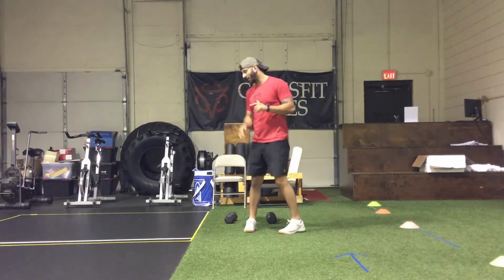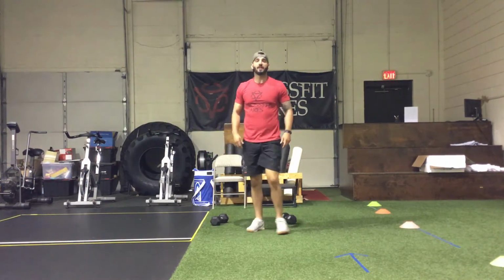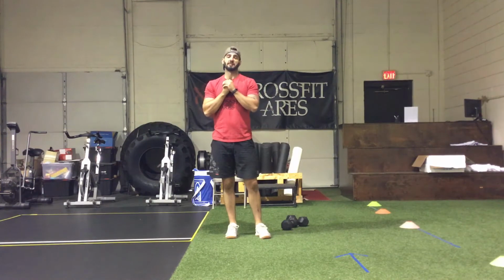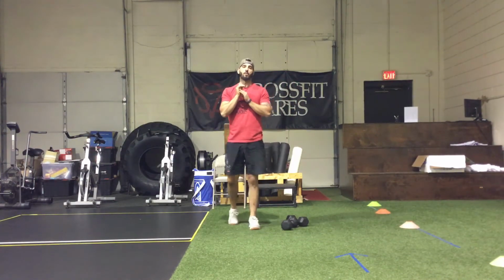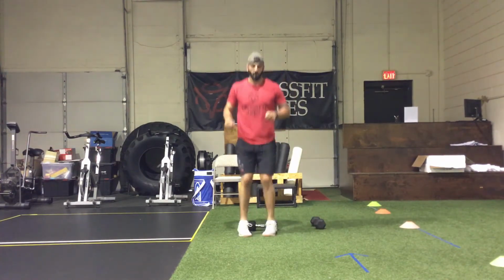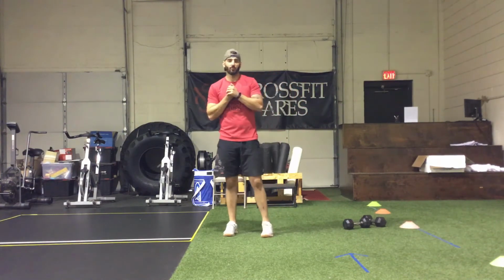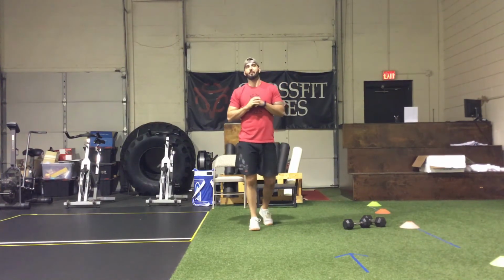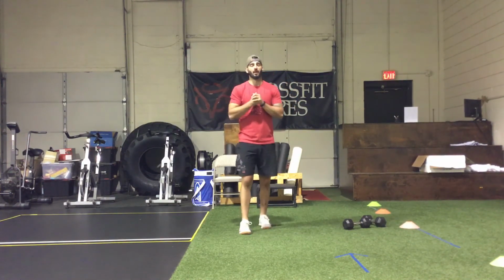CFA at Home - “Garage War” - Wednesday, June 10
Strength & WOD Breakdown